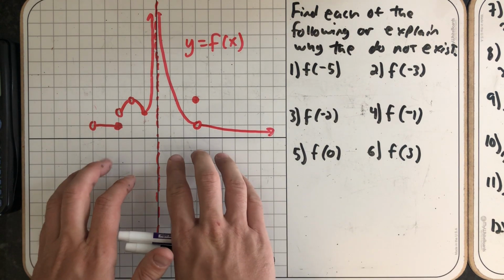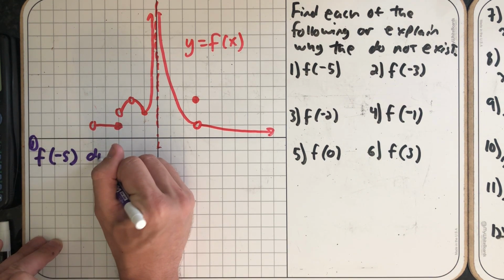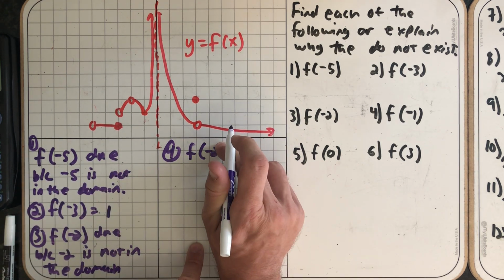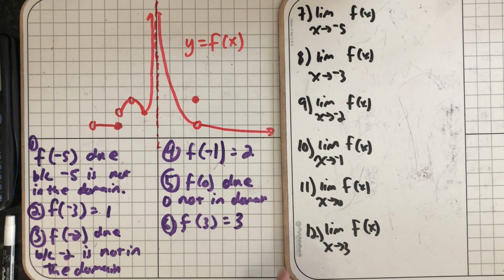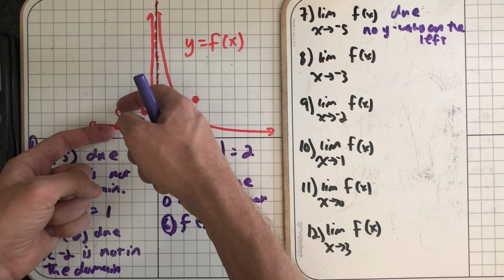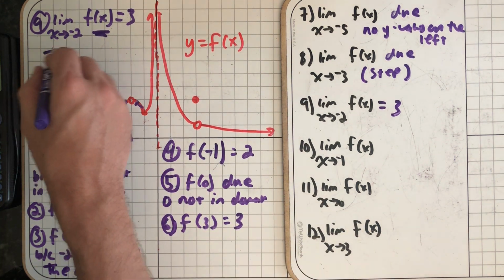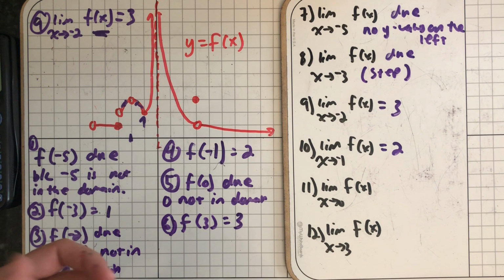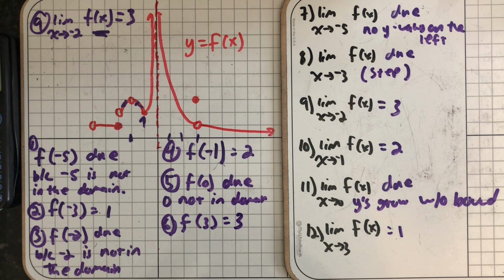Limit example from graph